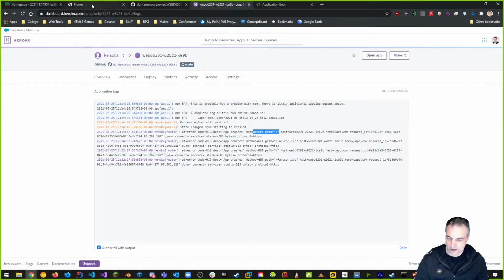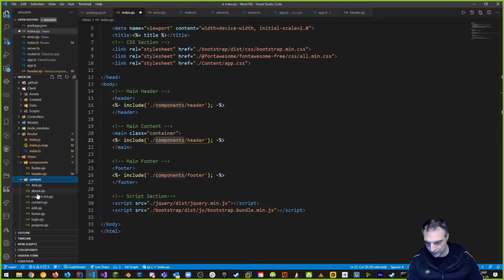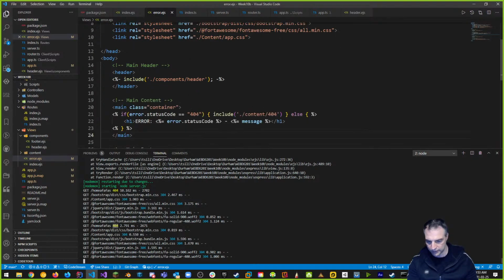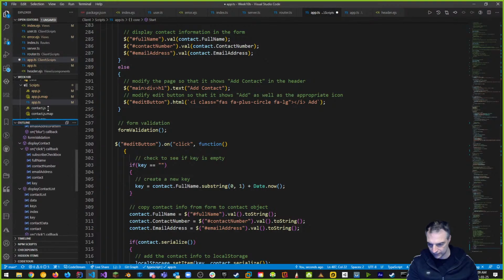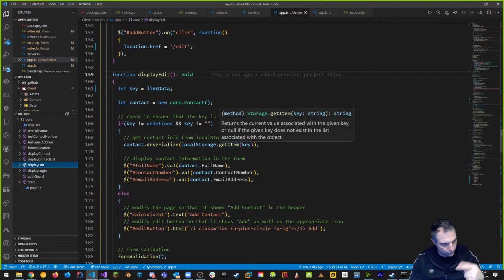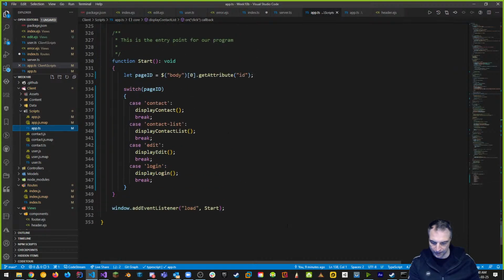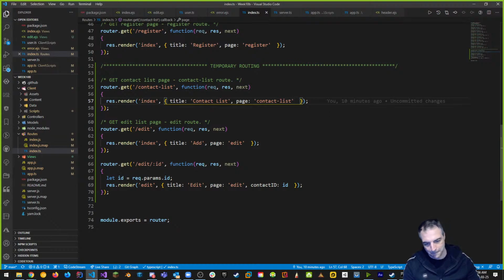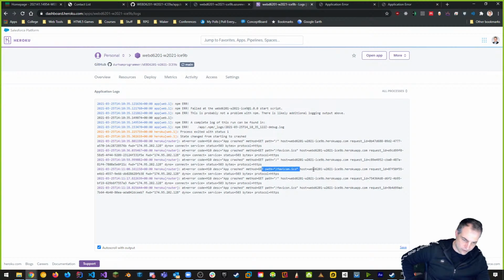WEBD6201 - W2021 - Week 10 - Part 2 - Converting our app to Express